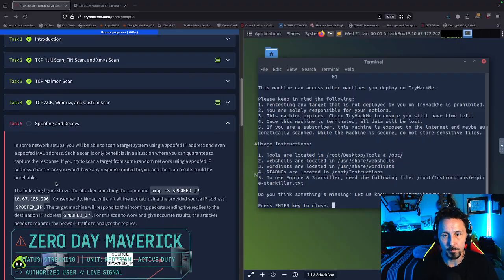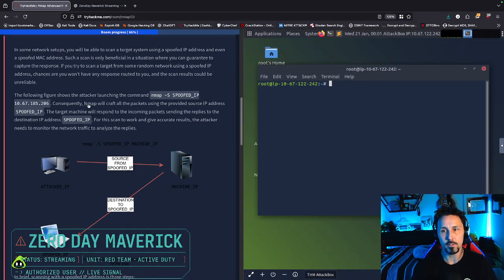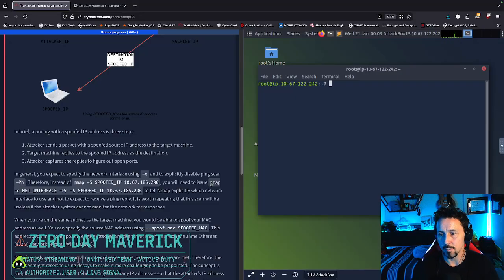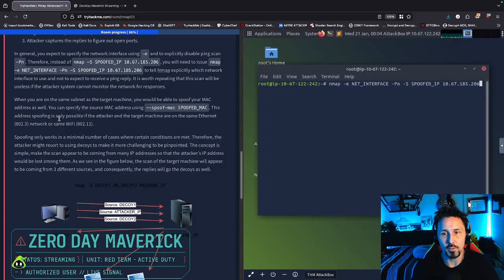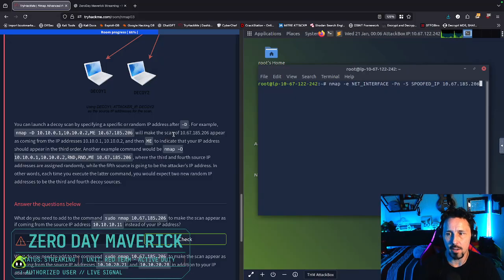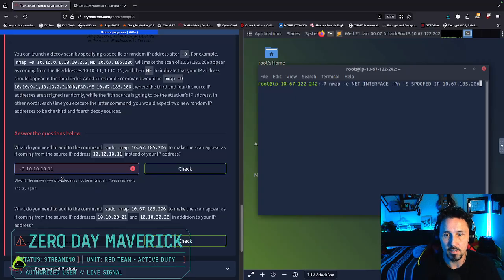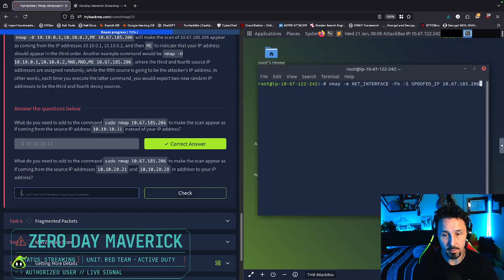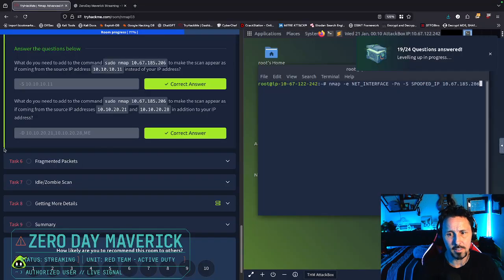HACKERS use Decoy and Spoof TryHackMe Nmap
🚀 Episode: Advent of Cyber 2025 — Day X
Walkthrough, recon, exploitation, and full methodology breakdown.

🛠 Tools Used:
• nmap